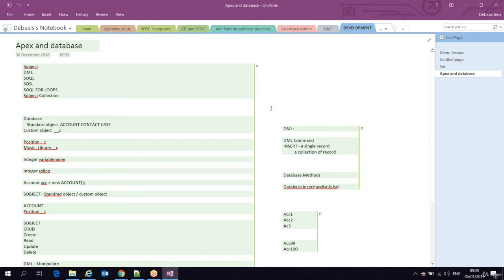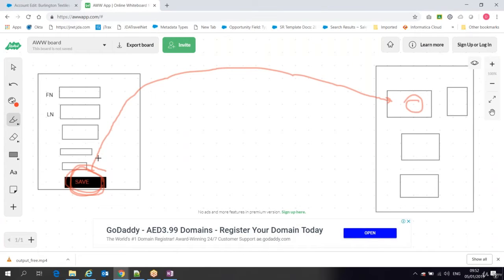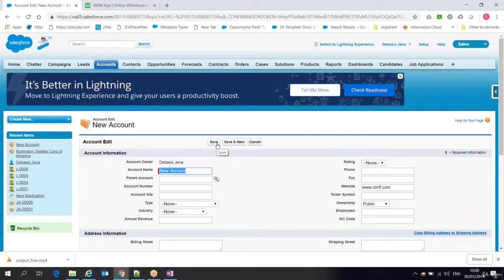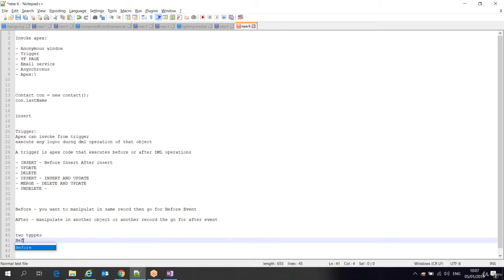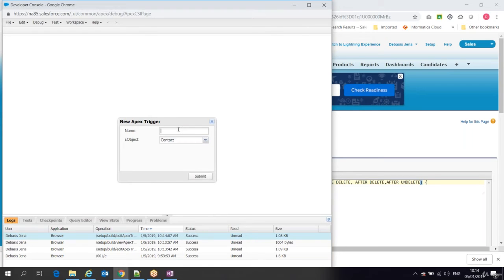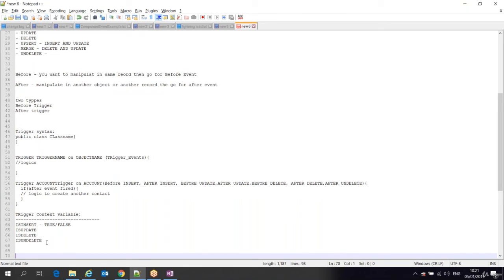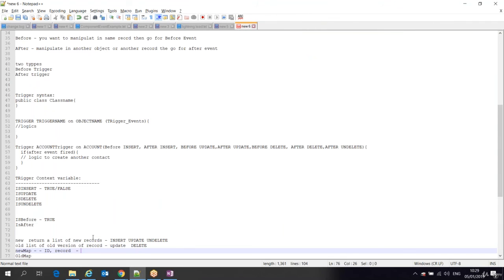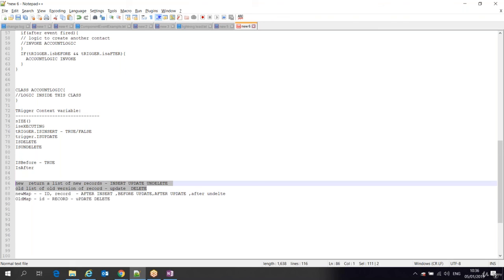15. Apex Trigger and its context variable